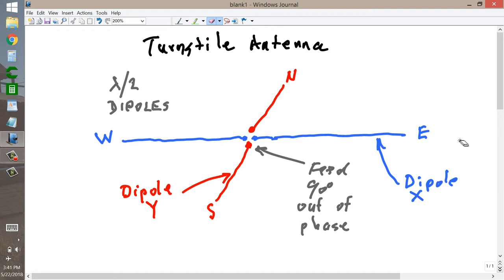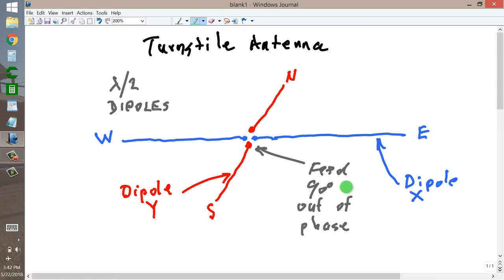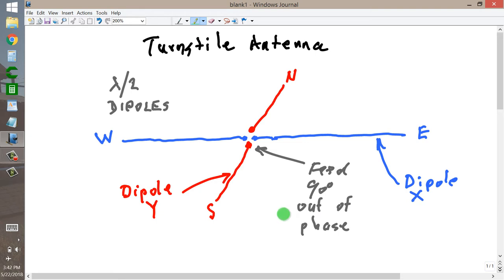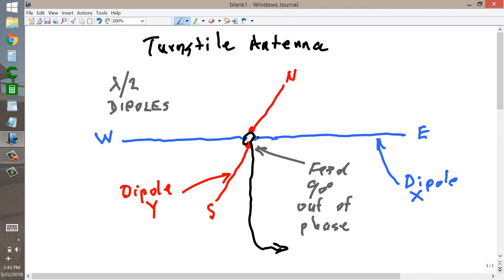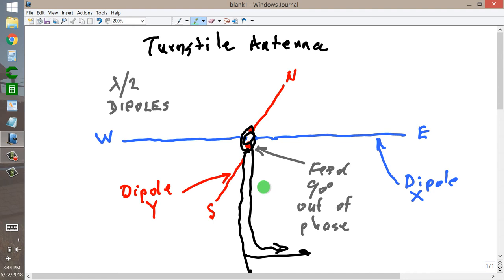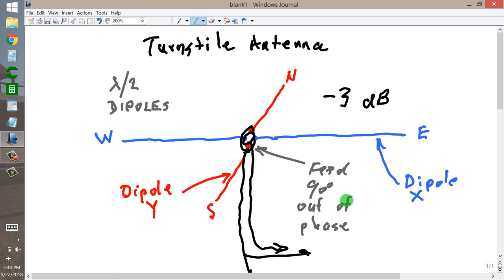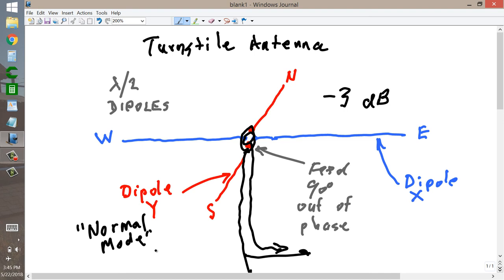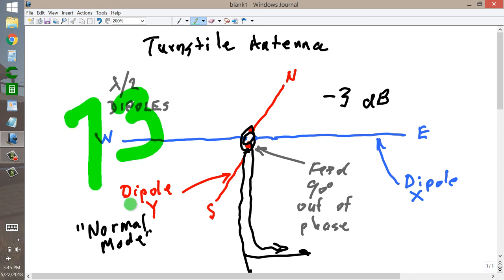Turnstile Antenna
Here's an antenna that us old-timers (and I sure sound like one here, don't I?) remember quite well. It still works! 73 de W1GV.
sciencewriter-dot-net